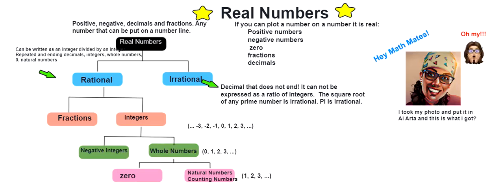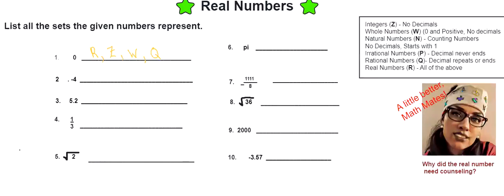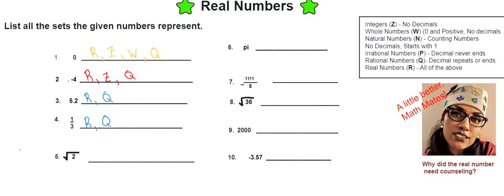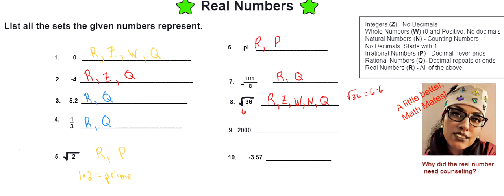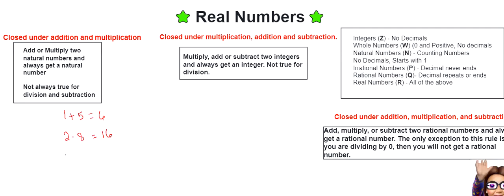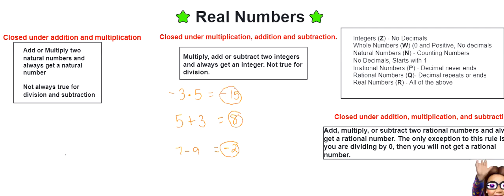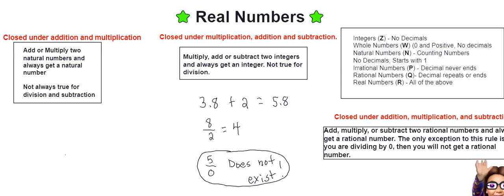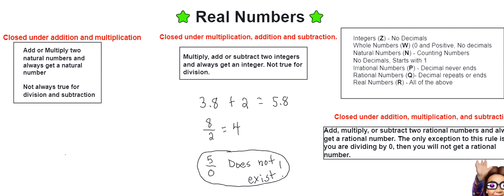The Secret Society of Real Numbers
Delve into the fascinating realm of real numbers and uncover the secrets of the numerical world. In this video, we'll explore the fundamental concepts of mathematics, including the properties of integers, whole numbers, natural numbers, and counting numbers. We'll also venture into the realm of rational and irrational numbers, understanding their differences and how to classify them. From the basics of numerical systems to advanced number theory, we'll examine the various number sets and categories that make up the real number line. Whether you're a math enthusiast or just looking to improve your understanding of numbers, this video will provide you with a comprehensive guide to the world of real numbers. So, get ready to unlock the secrets of the real number system and take your math skills to the next level!